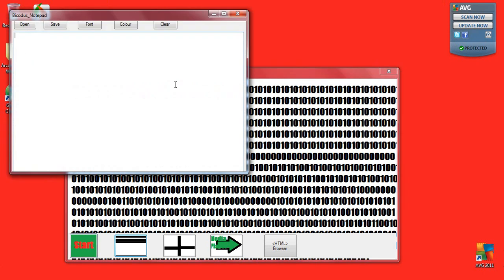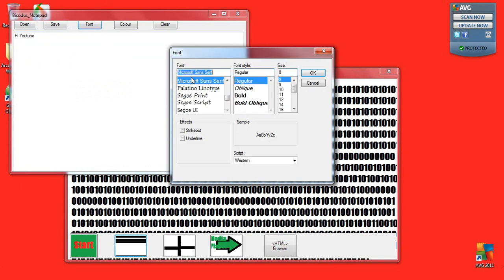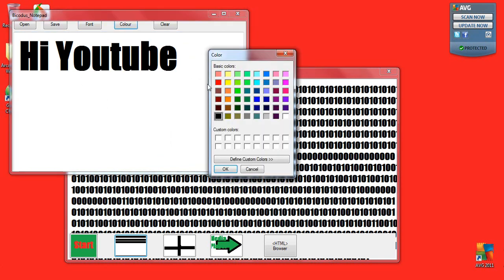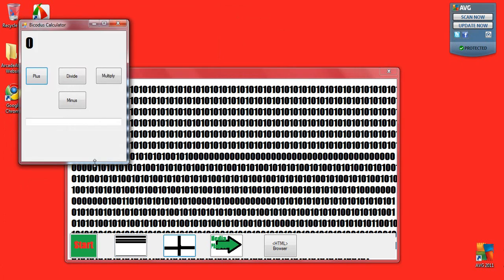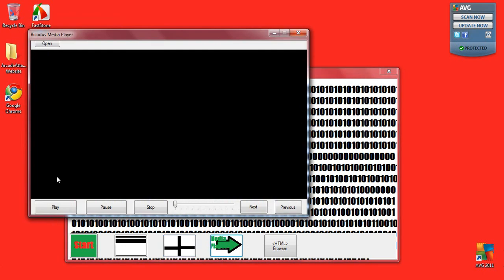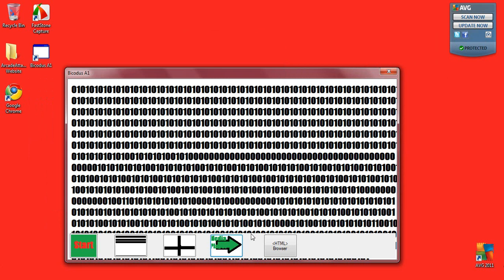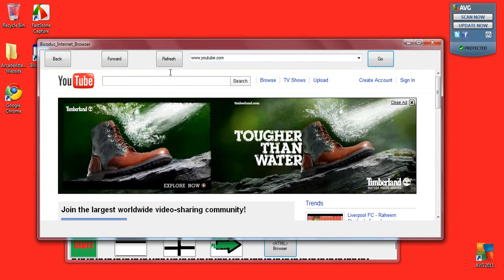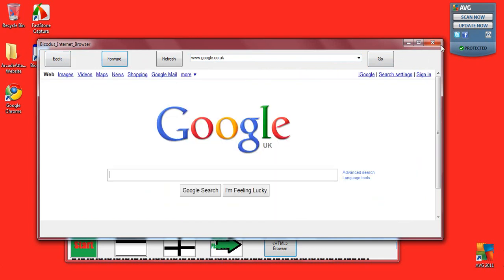My Operating System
My Operating System Enjoy!